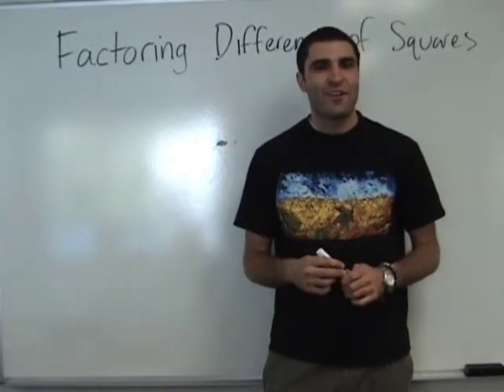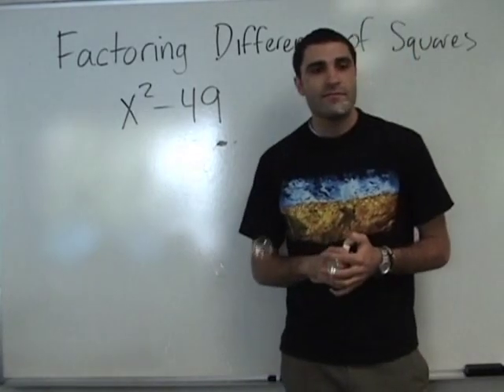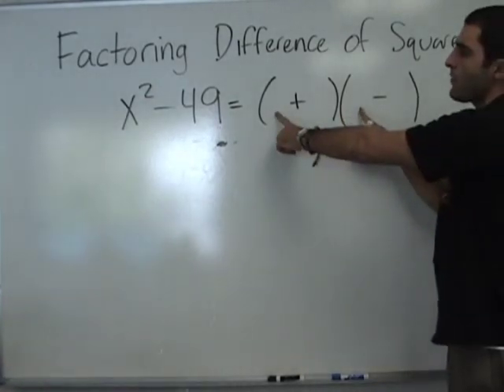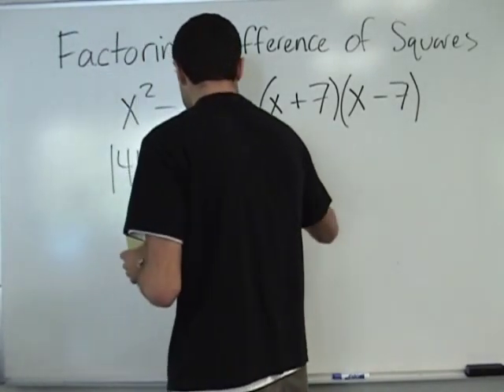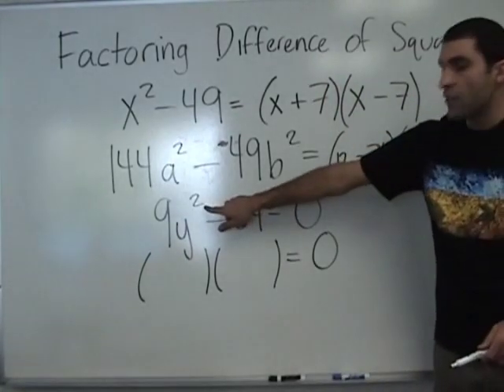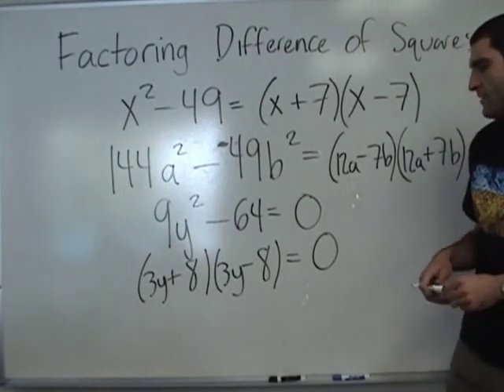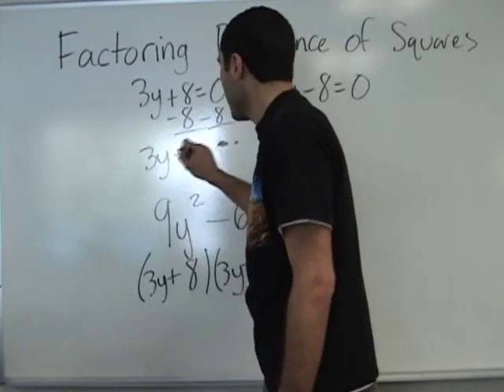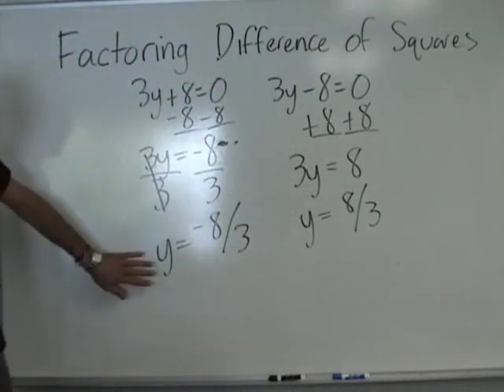Algebra - Factoring Differences of Squares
Join us as we learn how to factor difference of squares polynomials, including solving equations. We also cover looking for the greatest common factor within quadratic equations. Can you see anything that passes across the screen...? YAY MATH!

Learning should always be fun and connective. for
• all videos
• free quizzes
• free worksheets